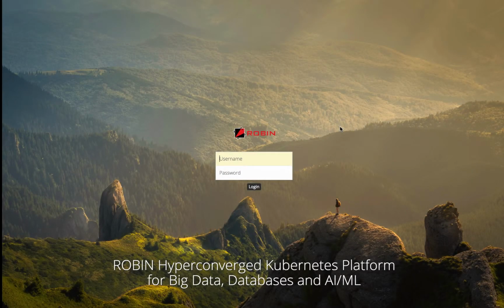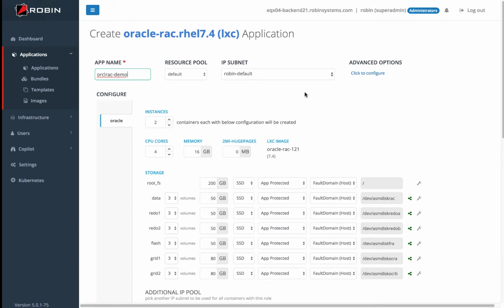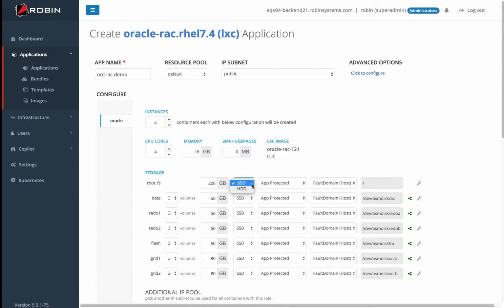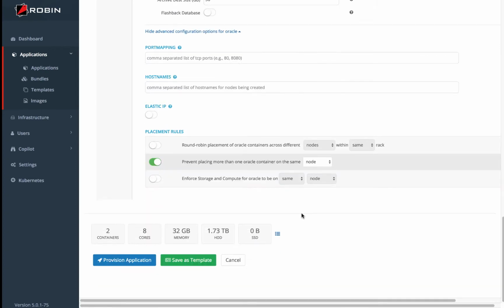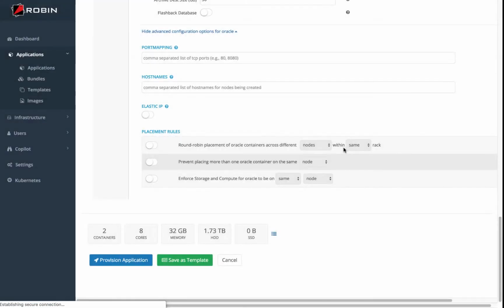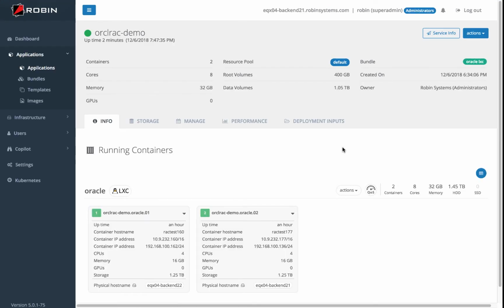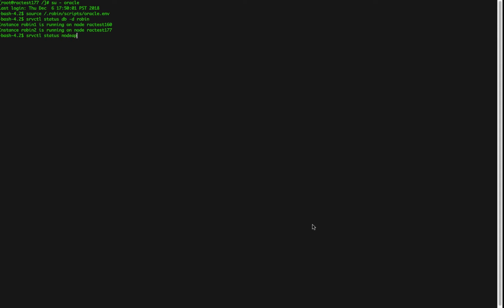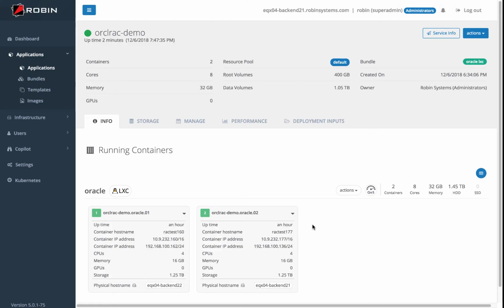Oracle RAC Database as a Service - Provision with ROBIN Platform